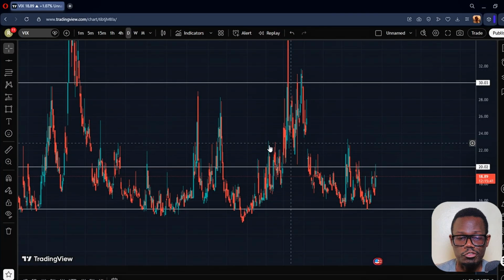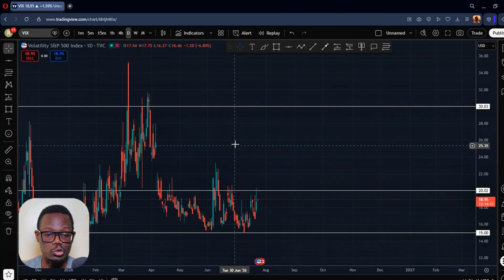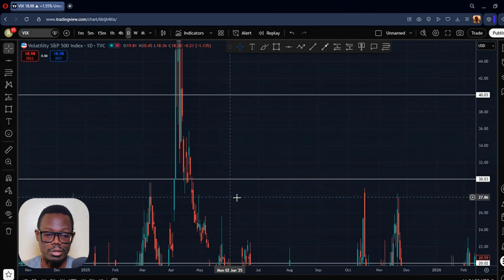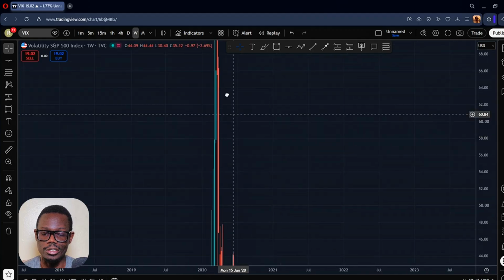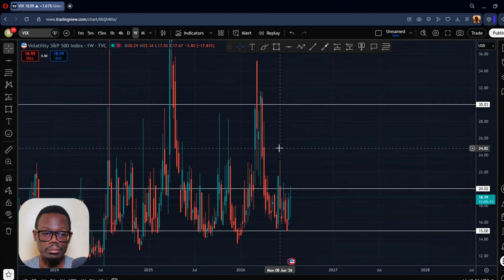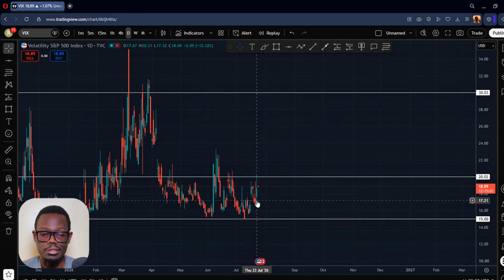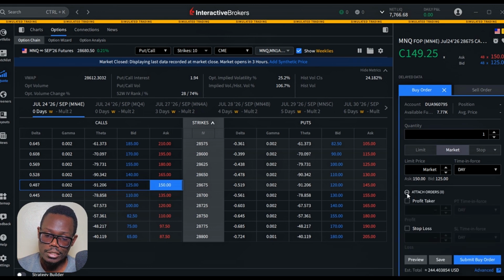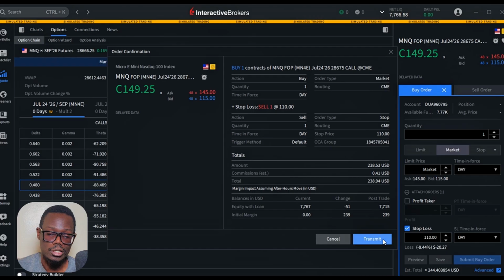What The VIX Is Telling You Right Now And How To Trade It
Most traders hear the VIX mentioned on financial news every day but have no idea what it actually means or how to use it in their trading. This video breaks down exactly what the VIX is measuring, how to read different VIX levels, and how to use it as a practical tool when trading options and futures.
Whether you trade options, futures, or both, understanding the VIX will immediately change how you approach every single trading session.